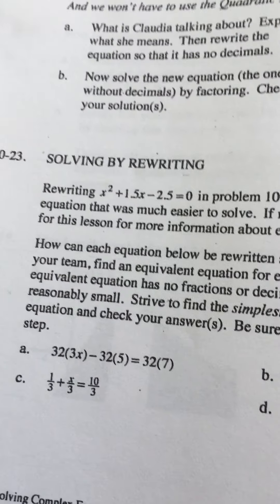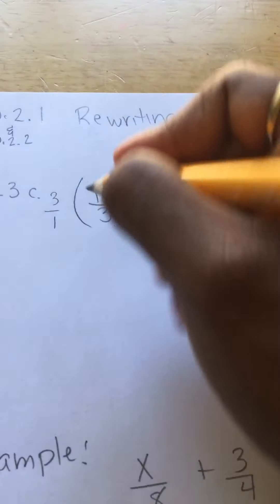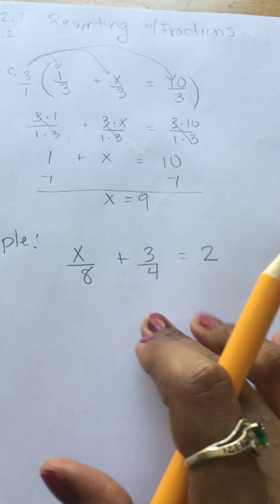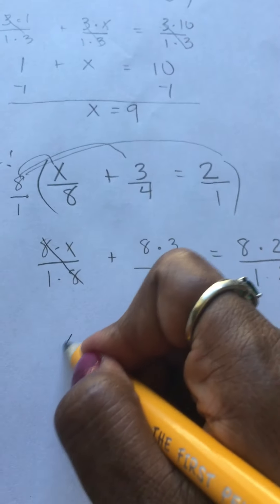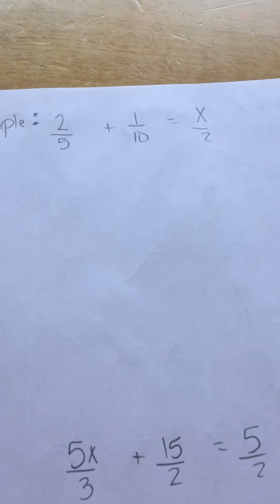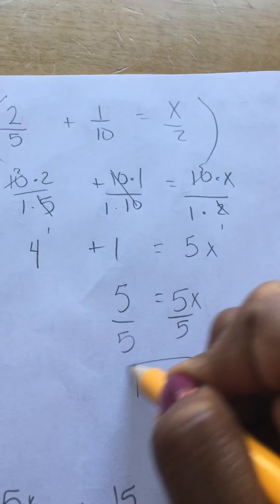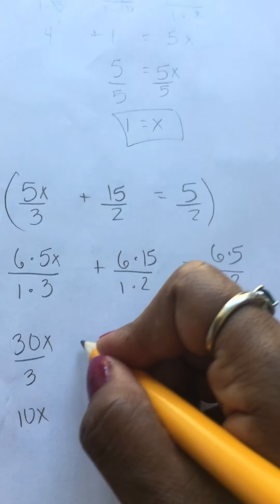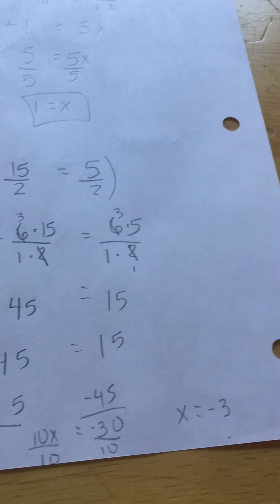Chapter 10 Rewriting Fractions...THINK Godinez!!